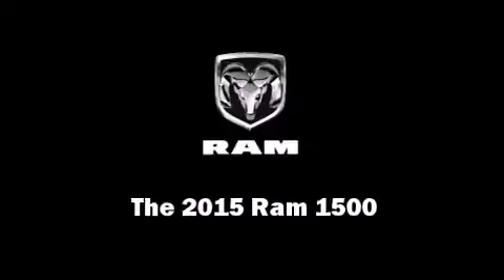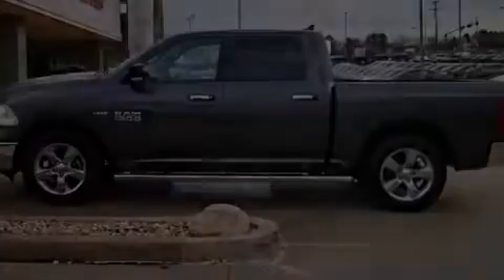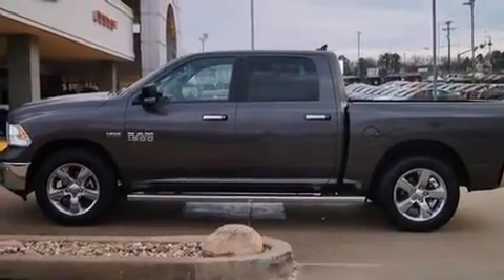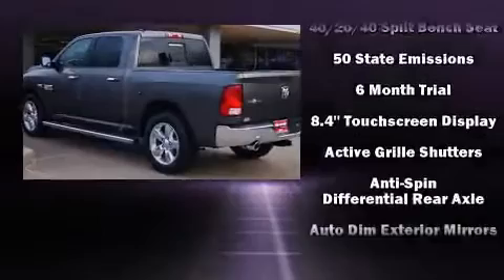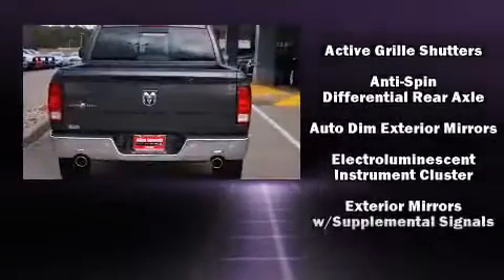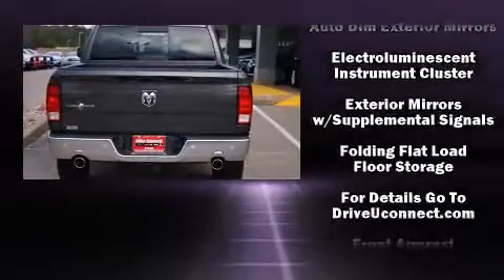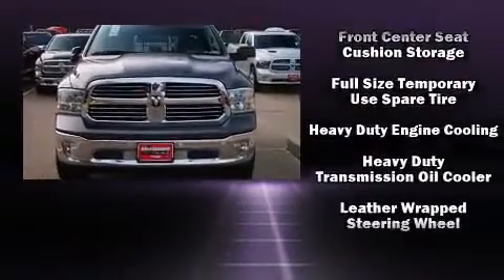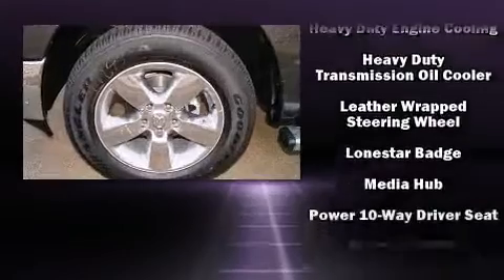2015 Ram 1500 SLT in Tyler, TX 75701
3120 S Southwest Loop 323

It features an automatic transmission, rear-wheel drive, and a powerful 8 cylinder engine. A wealth of standard features means that you no longer have to sacrifice. Such as remote keyless entry, 1-touch window functionality, a leather steering wheel, a built-in garage door transmitter, a rear step bumper, automatic dimming door mirrors, air conditioning, and cruise control. Take assurance in side curtain airbags, providing head protection in the event of a severe collision. We have a skilled and knowledgeable sales staff with many years of experience satisfying our customers needs. We'd be happy to answer any questions that you may have. Stop in and take a test drive!